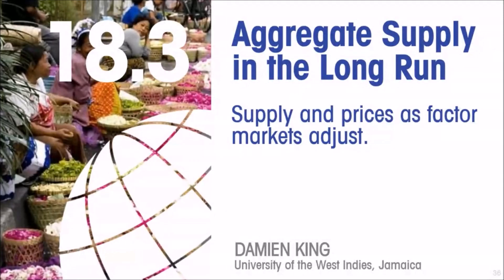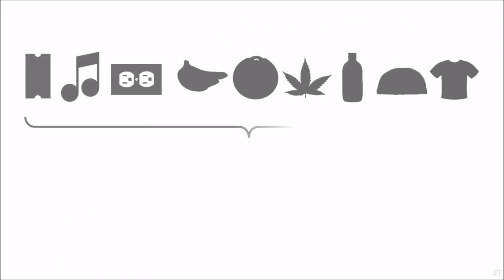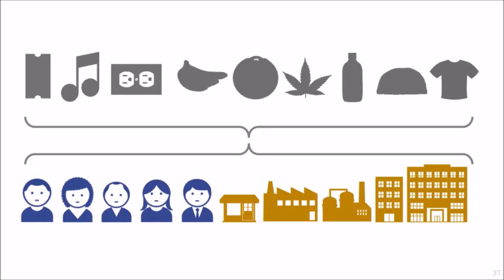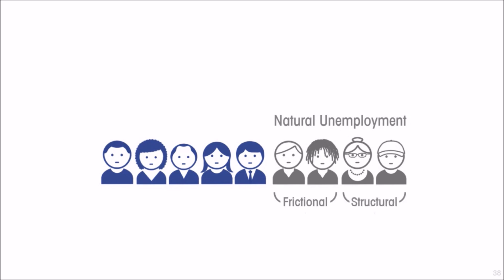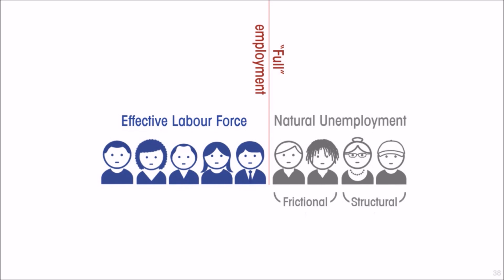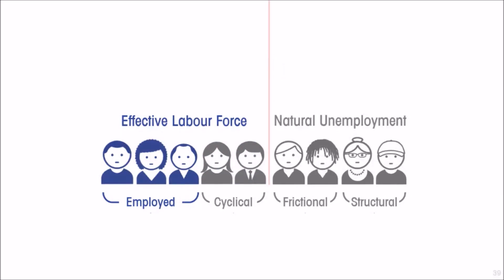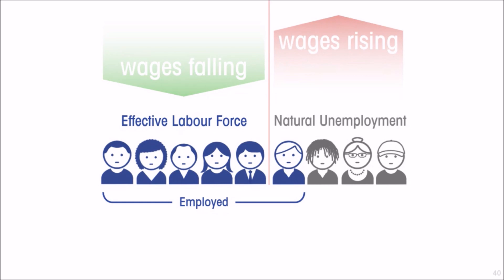Economics 18.3: Economic Fluctuations: Aggregate Supply in the Long Run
The cost of production will adjust in the long run depending on whether the economy is producing above or below the economy’s normal or trend level of output. This lesson illustrates how this is reflected in the Aggregate Supply curve.